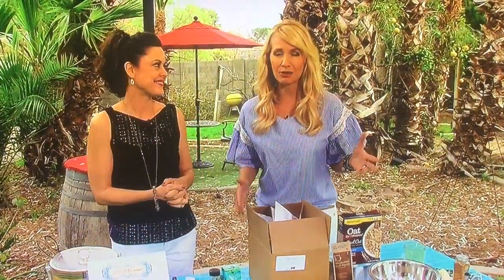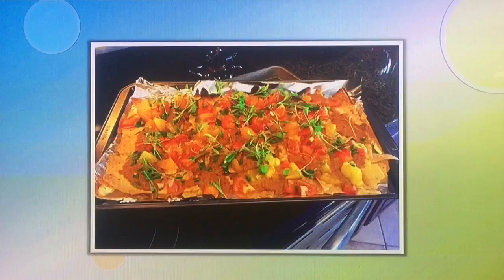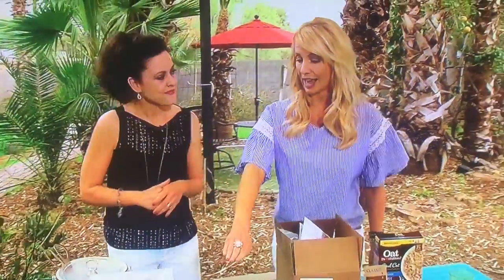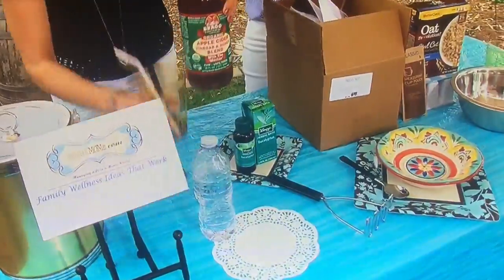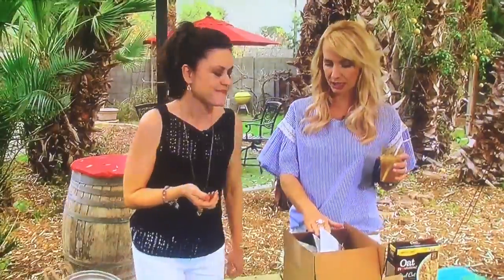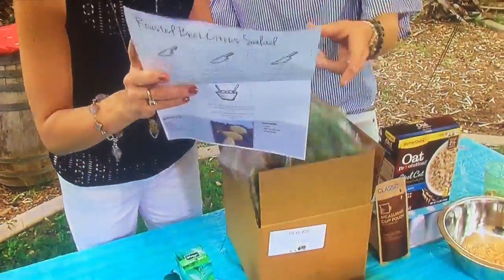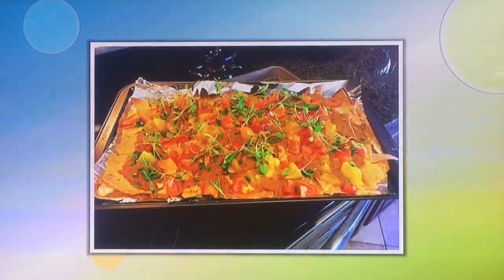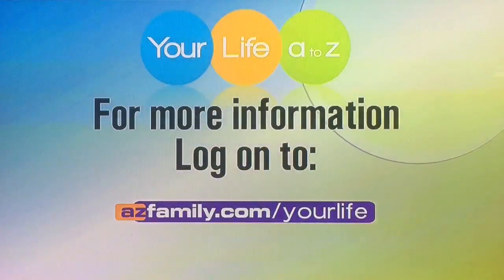Excalibur on Rachel Harris TV show "Manic Managed Mom"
Ways to fight allergies, Rachel hired Excalibur Hardwood Floors to replace her existing carpet with new hardwood floors and the results are amazing!!